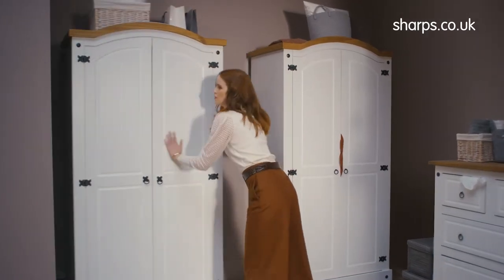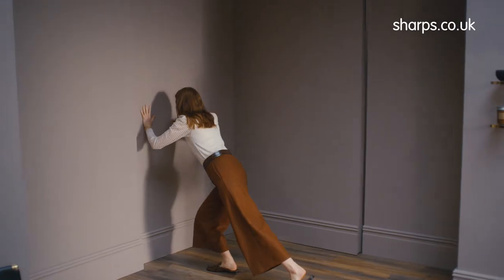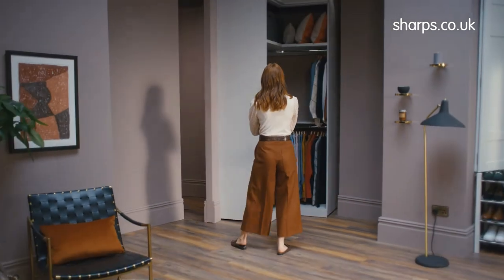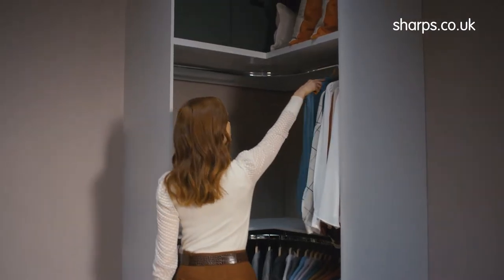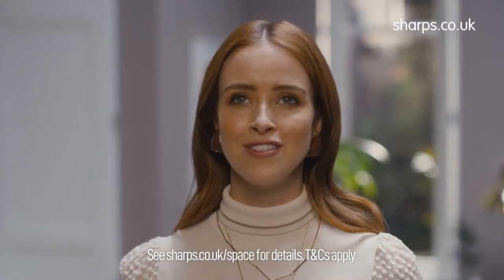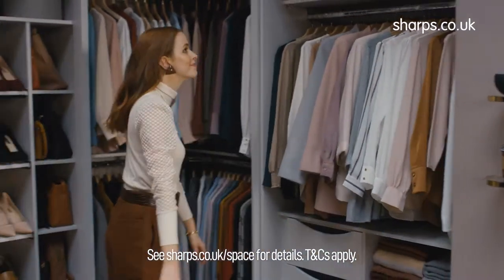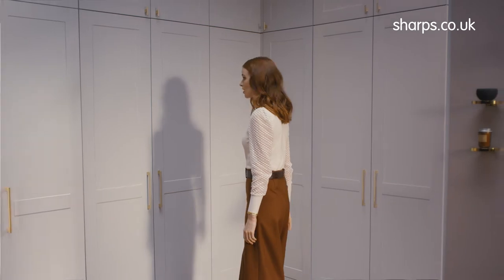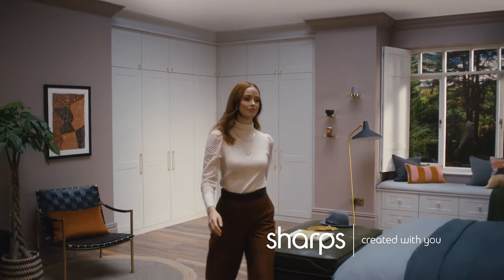Sharps Furniture Shaker